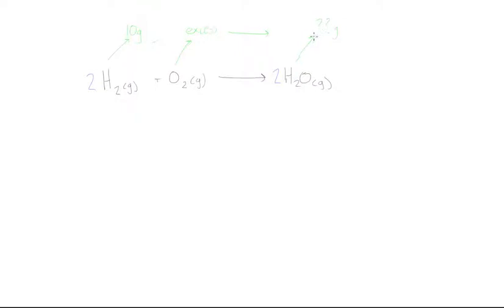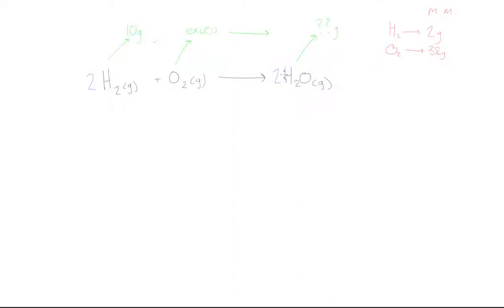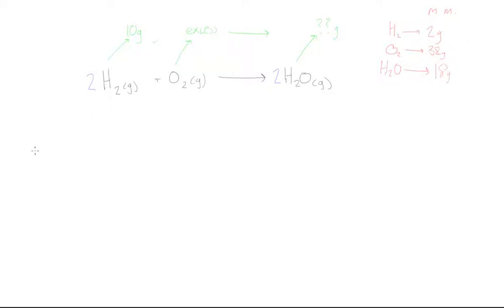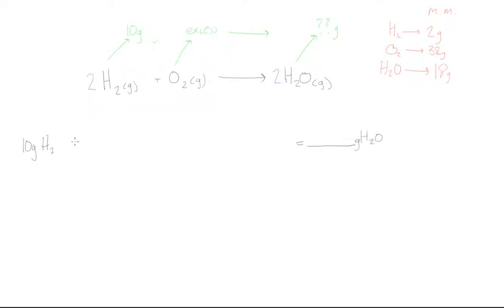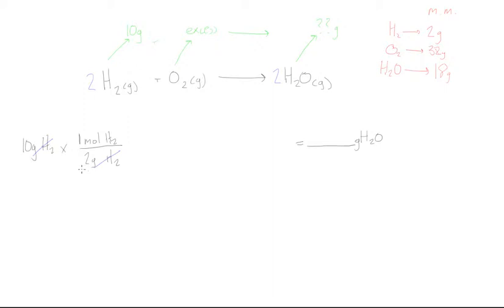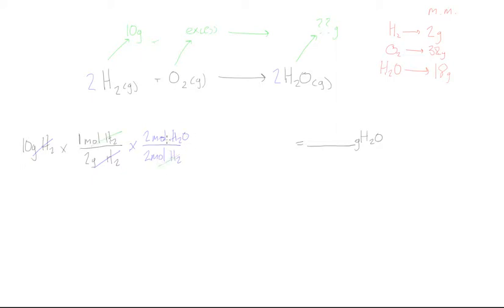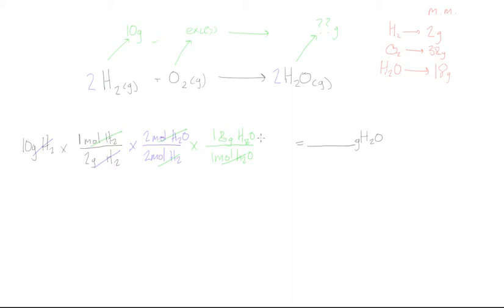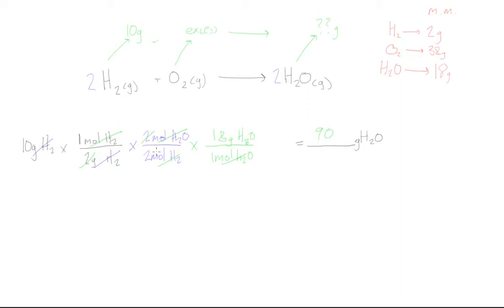Simple stoichiometry problem #2: excess of one reactant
Chemistry Tutorial: Simple stoichiometry problem #2: excess of one reactant